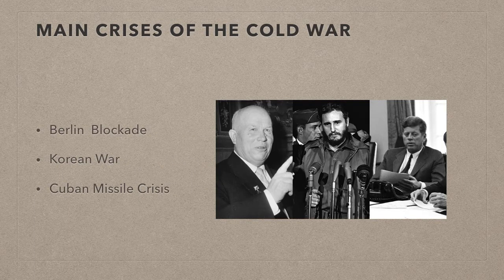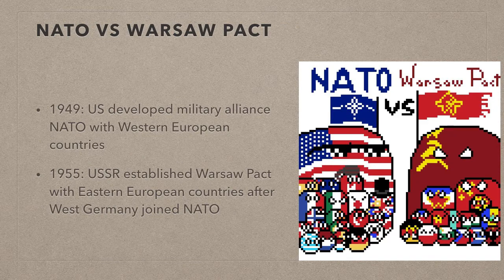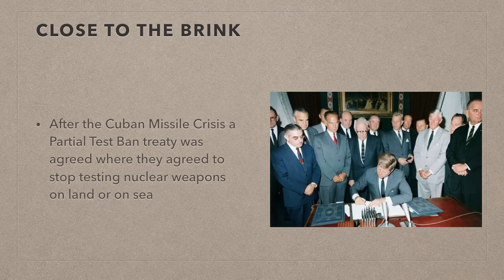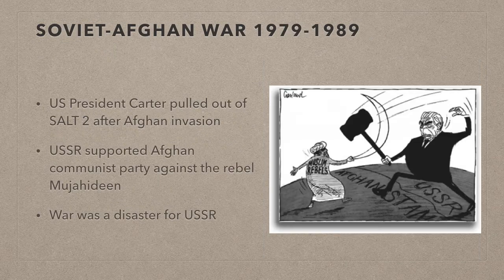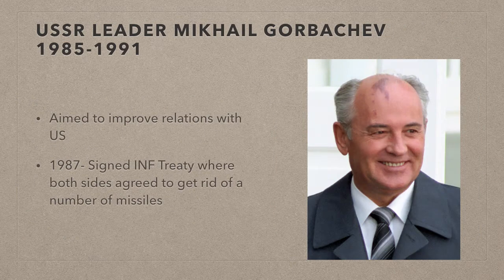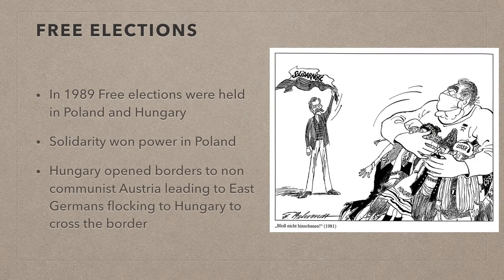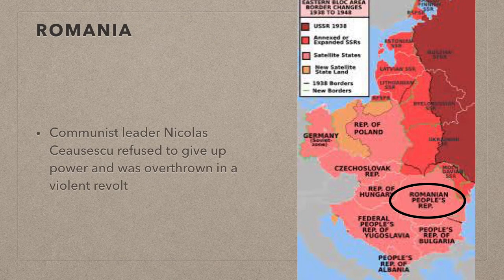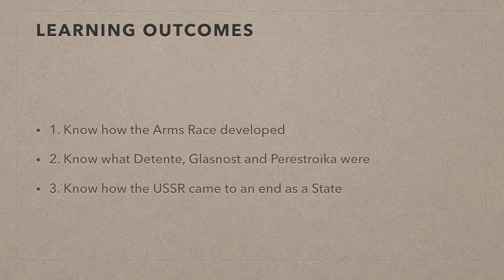The Fall of the USSR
This video is part of a series of videos designed for a classroom flip based approach to teaching. It is designed for Secondary School/High School History.

Learning Outcomes

1. Know how the Arms Race developed
2. Know what Detente, Glasnost and Perestroika were
3. Know how the USSR came to an end as a State